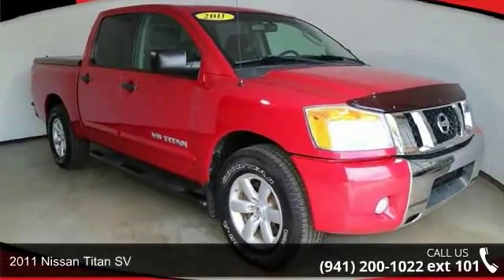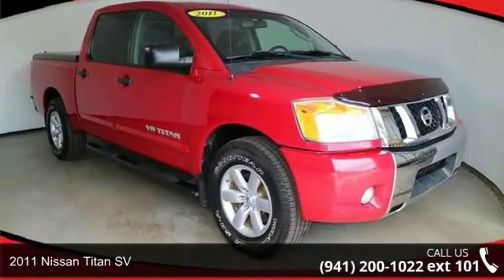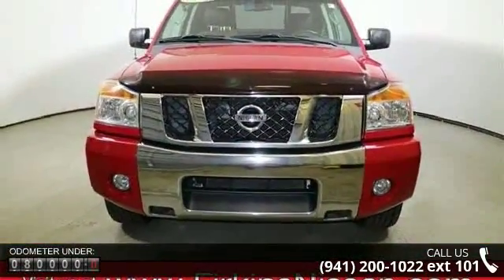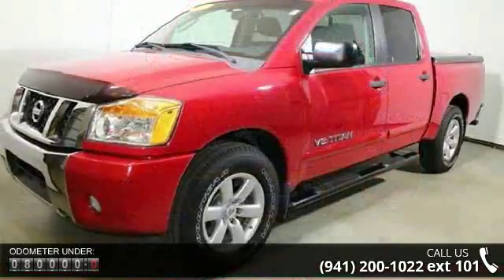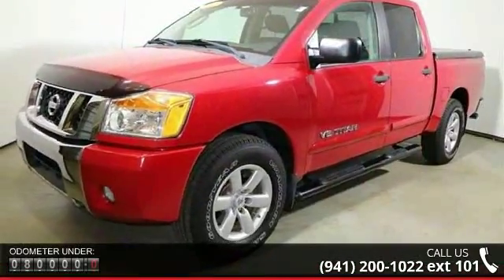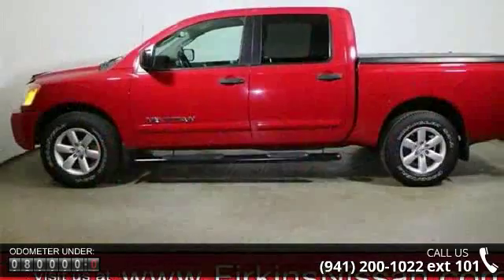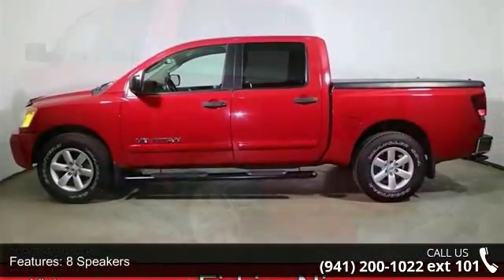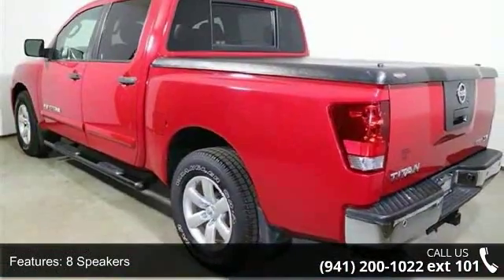2011 Nissan Titan SV - Firkins Nissan - Bradenton, FL 34207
*CLEAN CARFAX*. Titan SV, 4D Crew Cab, Endurance 5.6L V8 DOHC 32V, 5-Speed Automatic, RWD, and Red. Wow! What a sweetheart! What a superb deal! There are used trucks, and then there are trucks like this well-taken care of 2011 Nissan Titan.  This luxury vehicle has it all, from a posh interior to a wealth of wonderful amenities.  If you want a creampuff with style, this is it. This Titan will save you money by keeping you on the road and out of the mechanic's garage. It scored the top rating in the IIHS frontal offset test. Why buy from Firkins Nissan? Firkins Automotive Group has been serving the Bradenton area for over 60 years,  Sales open 7 days a week, Courteous and Friendly Sales Staff, Hassle-Free buying experience, Largest selection of Pre-owned Nissan's in area, and specializing in helping people with Bad, Little or No Credit.